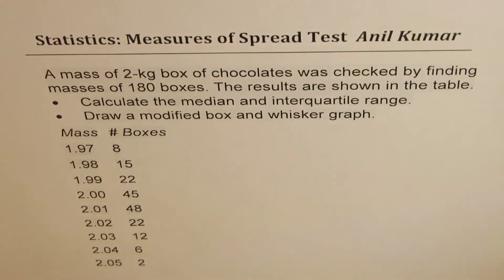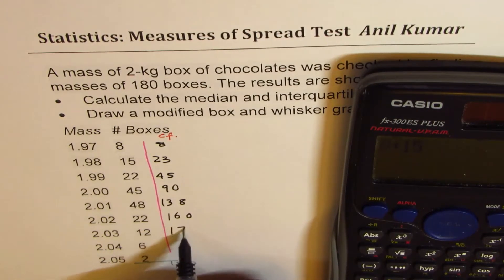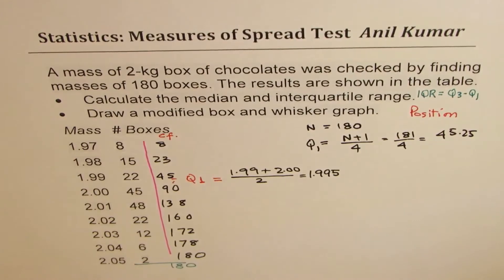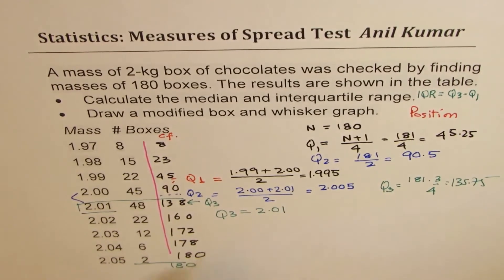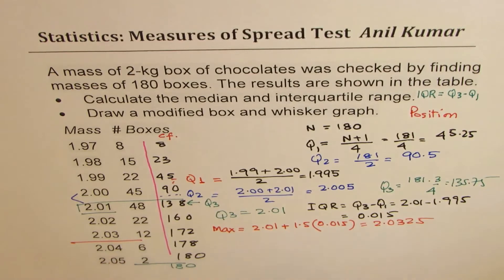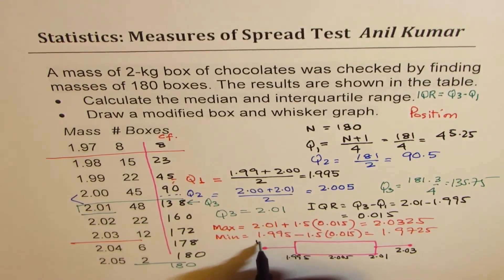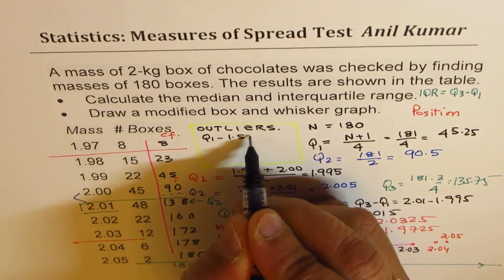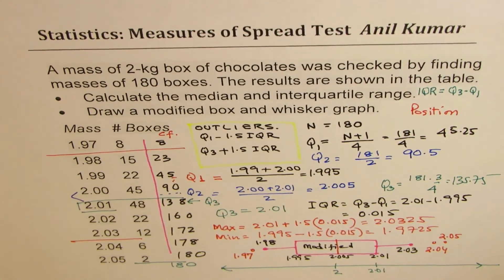Quartiles and Box Whisker for 180 Chocolate Bokes with 2 kg mass